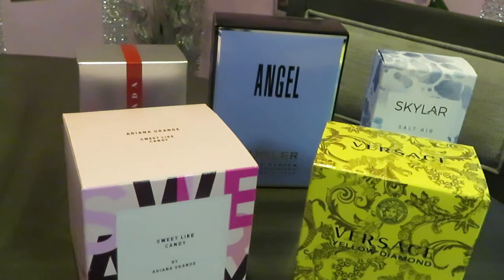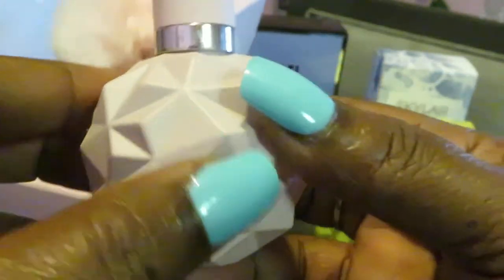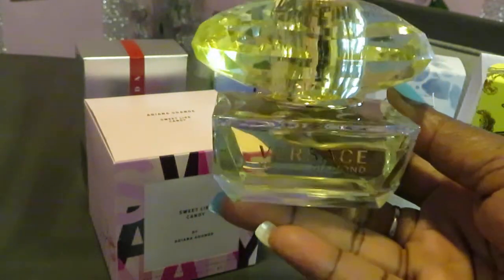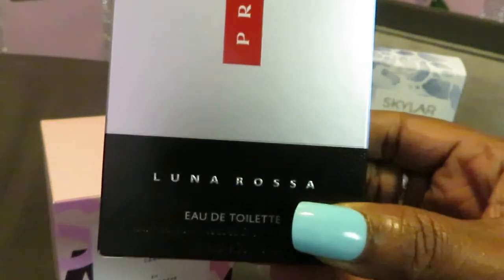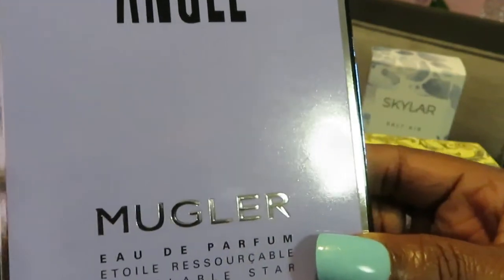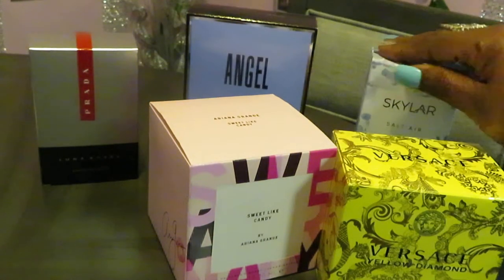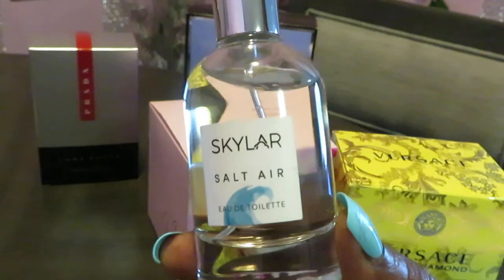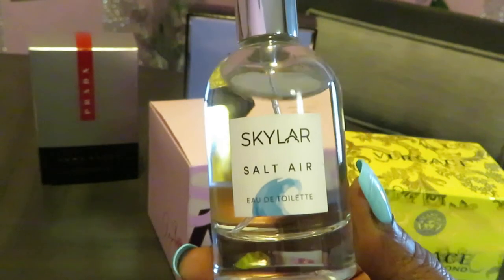How To Start A Perfume Collection #8 | Versace| Skylar Salt Air | Prada | Arickamisha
Hello everyone I am still continuing this series on how to build your own perfume collection. It has been amazing I can remember a time where I thought I would never be able to afford such perfumes like Prada, Gucci, Versace but I have all of them in my collection now.  All Glory Belongs To God!